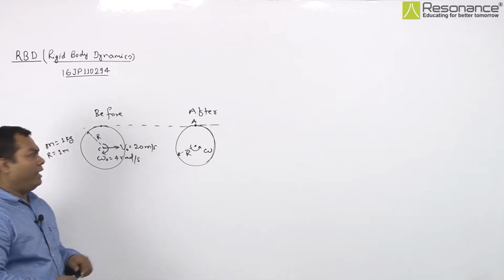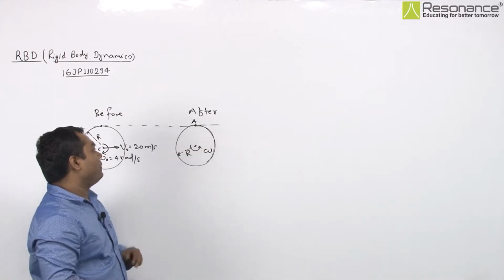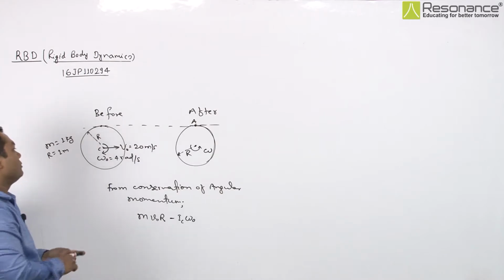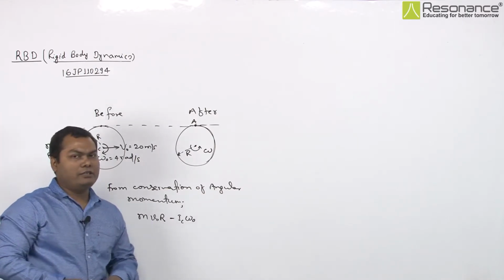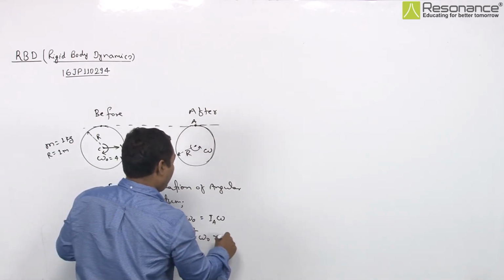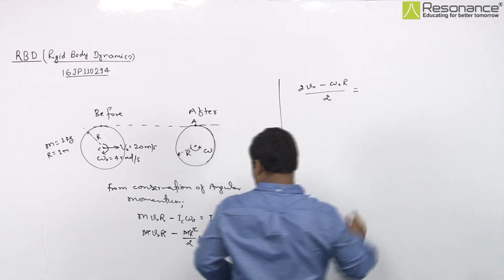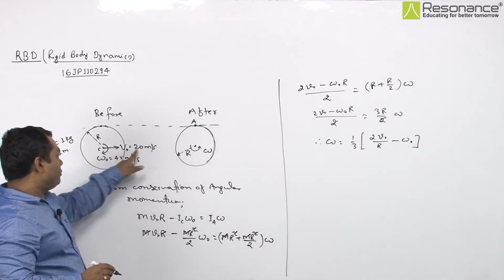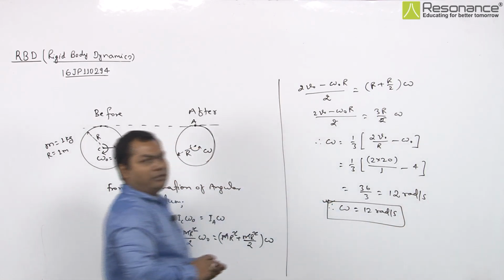16JP110294 RBD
16JP110294 RBD